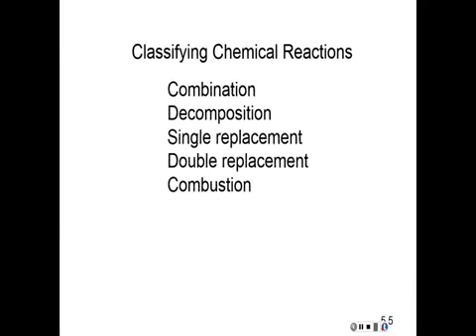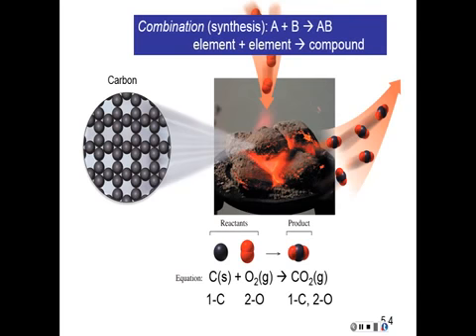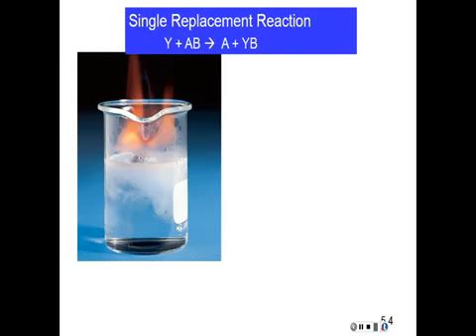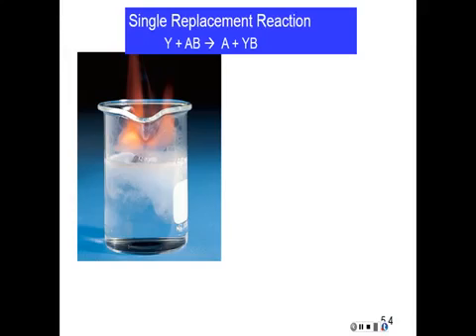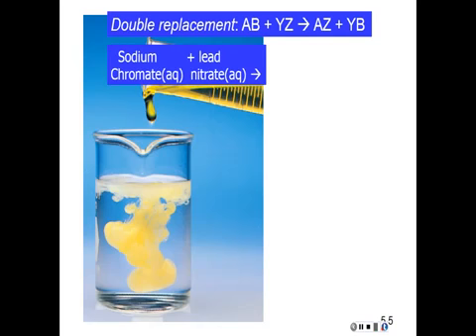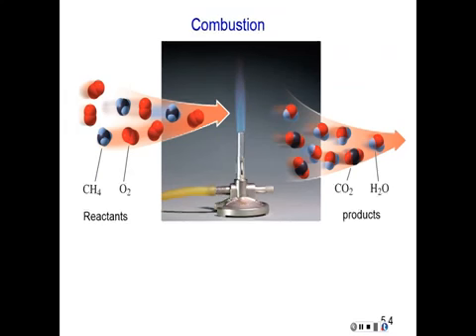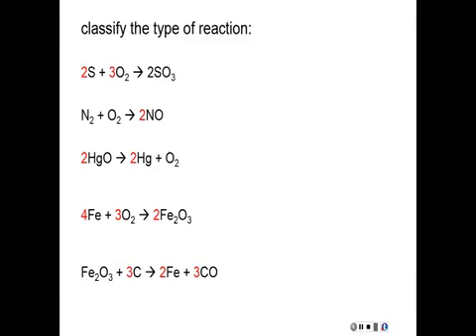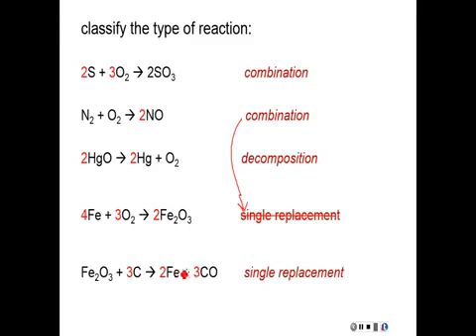CHS Types of Chemical Reactions